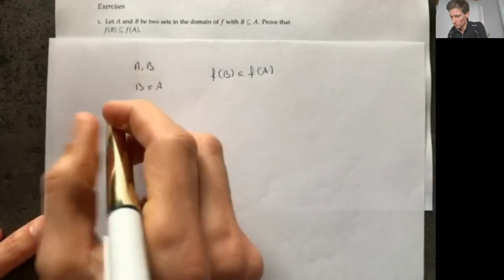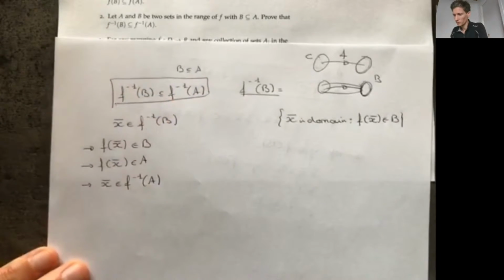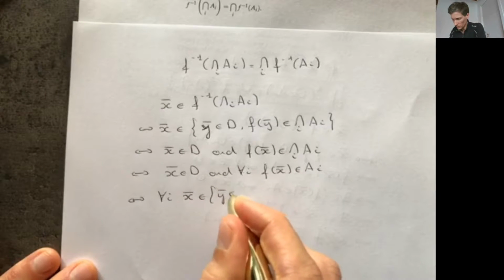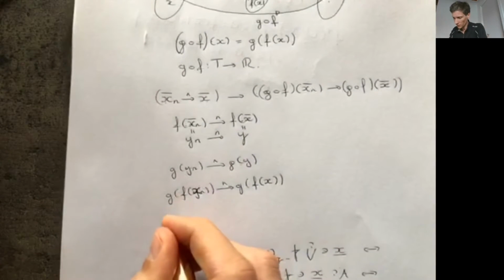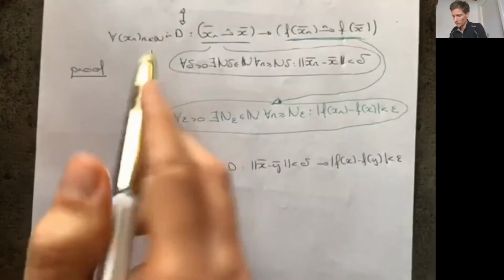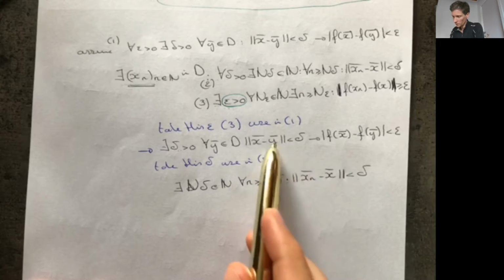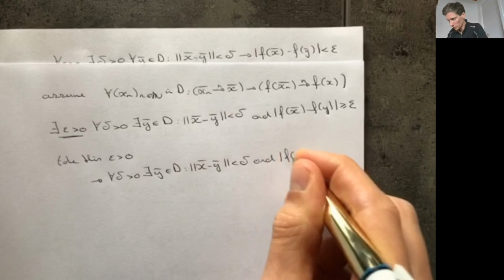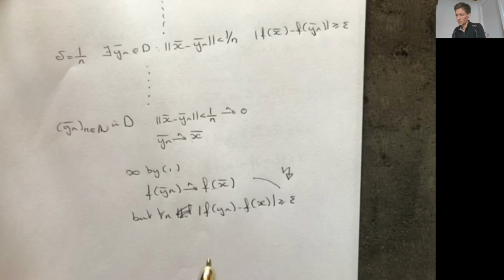Math-S400: exercise session III - functions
00:00 - Exercise 1
01:53 - Exercise 2
04:15 - Exercise 3
08:37 - Exercise 4
12:10 - Exercise 5